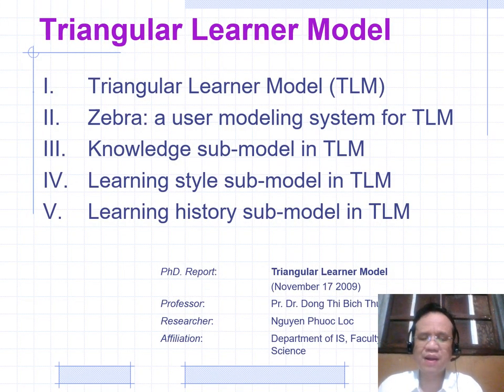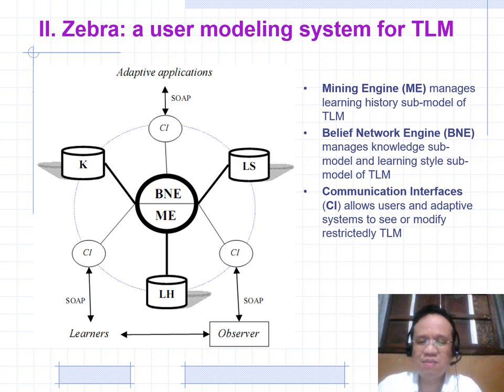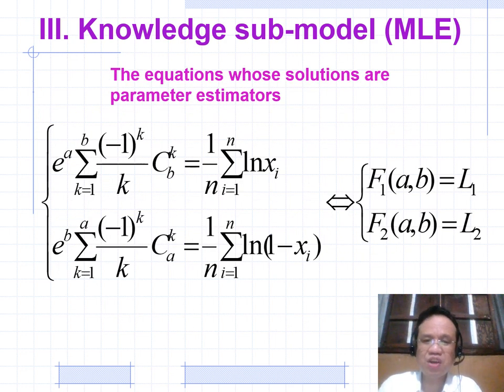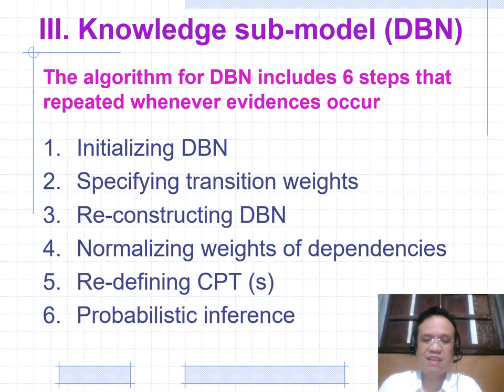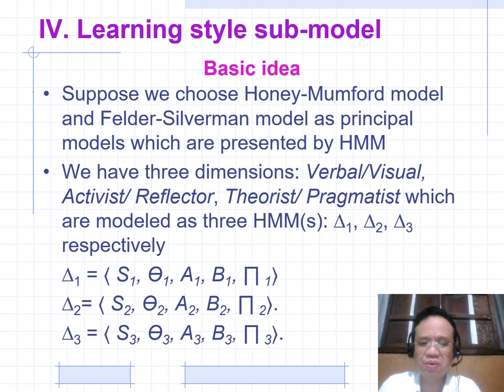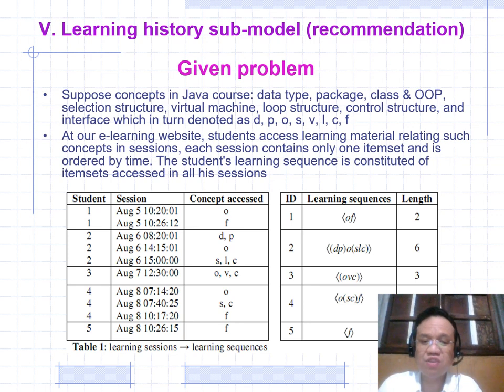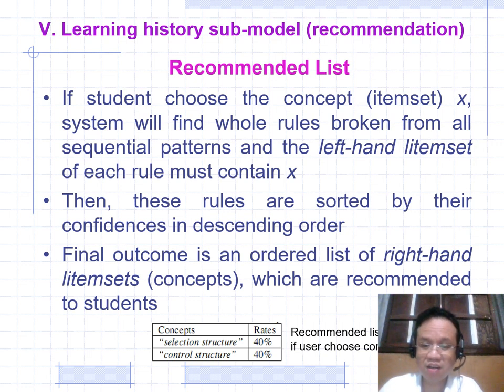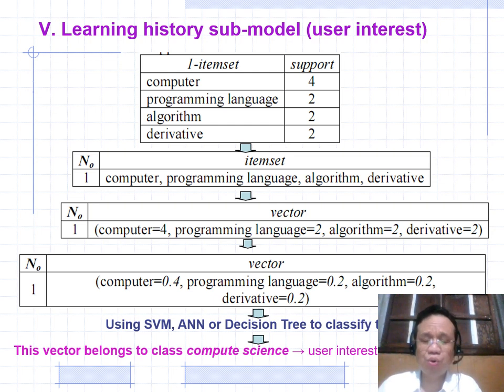Triangular Learner Model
1. Triangular Learner Model (TLM)
2. Zebra: a user modeling system for TLM
3. Knowledge sub-model in TLM
4. Learning style sub-model in TLM
5. Learning history sub-model in TLM
Triangular Learner Model (TLM) is consisted of three following sub-models:
1. Knowledge (K) sub-model is the combination of overlay model and Bayesian network.
2. Learning style (LS) sub-model is defined as the composite of characteristic cognitive, affective and psychological factors.
3. Learning history (LH) is defined as a transcript of all learners’ actions such as learning materials access, duration of computer use, doing exercise, taking an examination, doing test, communicating with teachers or classmates, etc.